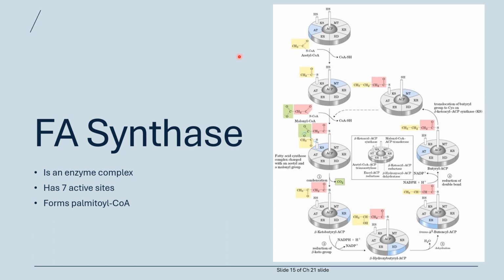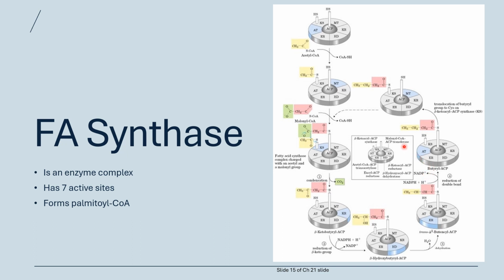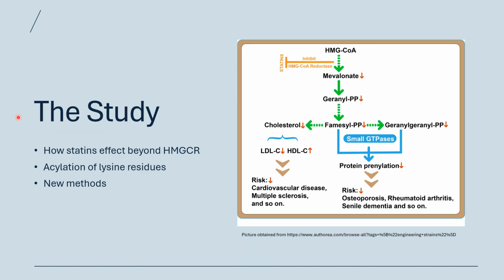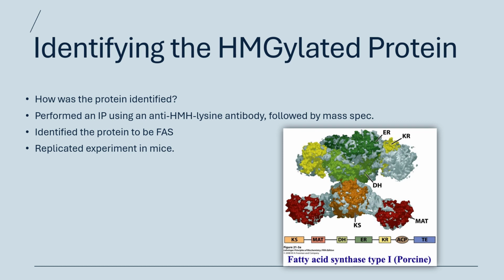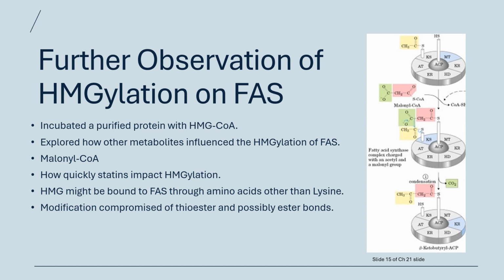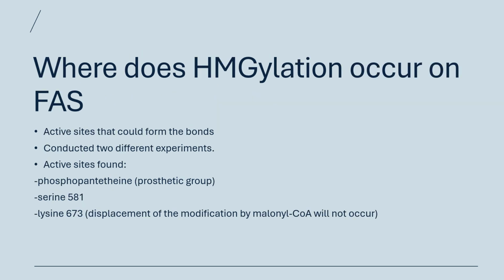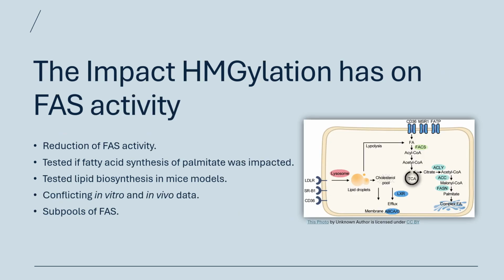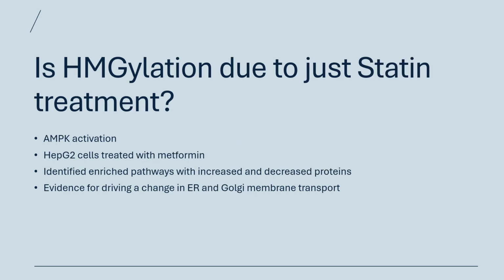Biochem II Pres 3